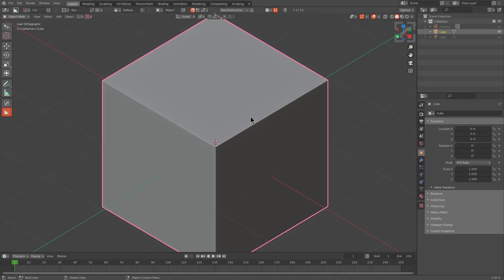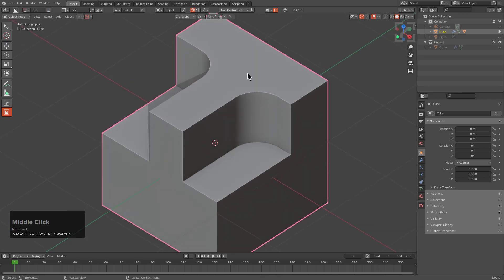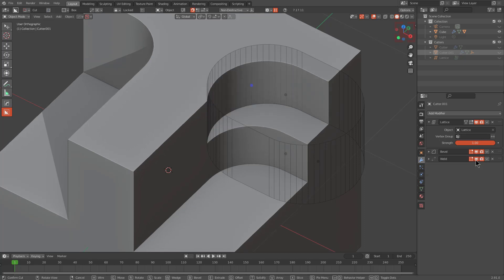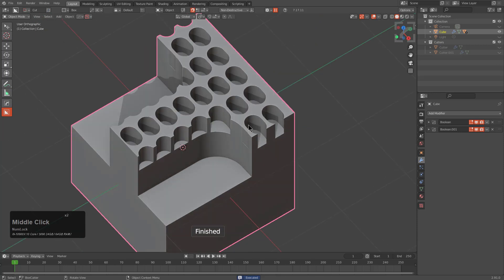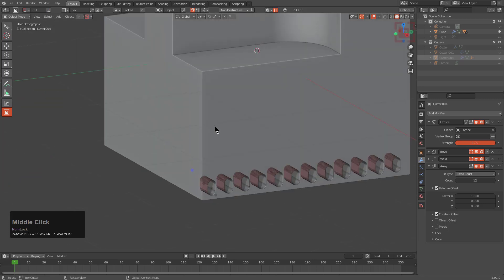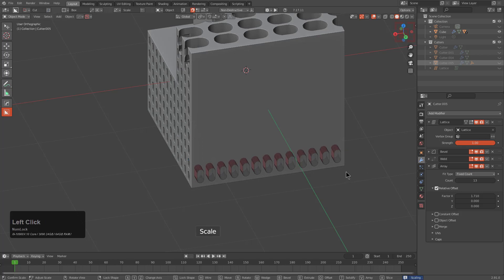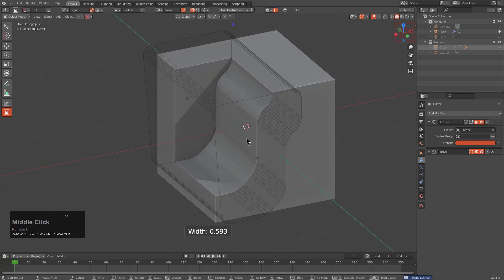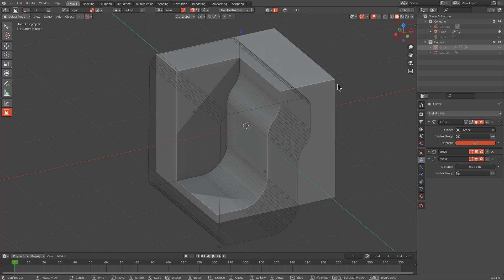boxcutter 717.X - Debug Mode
Debug mode is there for cases where one might need to either inspect failure or to get weird with a cutter. In this video I go over debug as well as how I have fun in it.